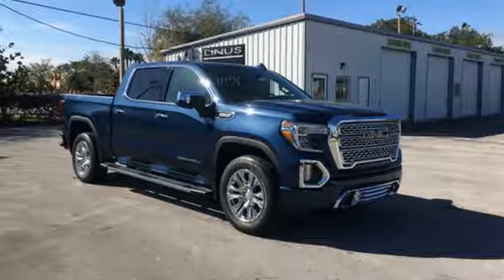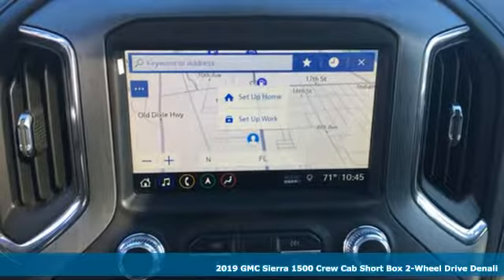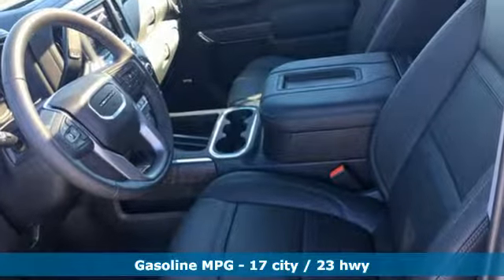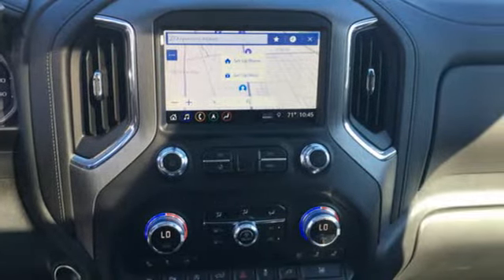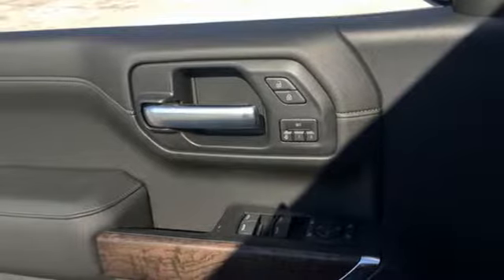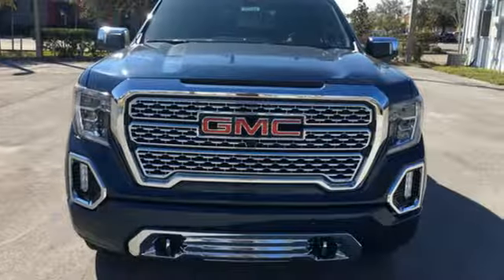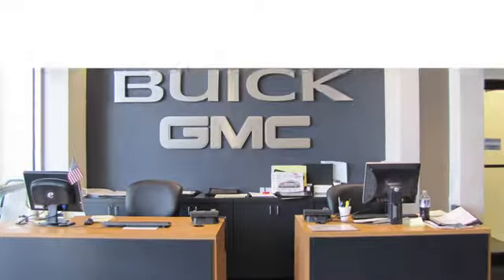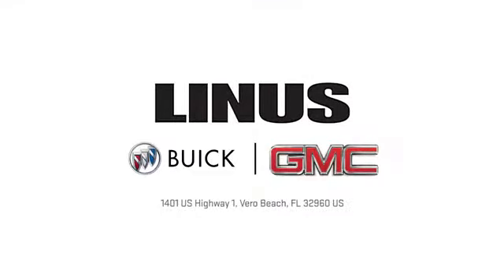2019 GMC Sierra 1500 Vero Beach FL Fort Pierce, FL #19142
Year: 2019
Make: GMC
Model: Sierra 1500
Trim: Truck
Engine: ENG,5.3L ECOTEC3 V8
Transmission: TRANS,8-SPD AUTO,ELEC CNTLLED
Color: Pacific Blue Metallic
Interior: Jet Black
Stock #: 19142
VIN: 1GTP8FED8KZ155352
Pacific Blue Metallic 2019 GMC Sierra 1500 Denali RWD 8-Speed Automatic EcoTec3 5.3L V8

Address:
1401 US Highway 1